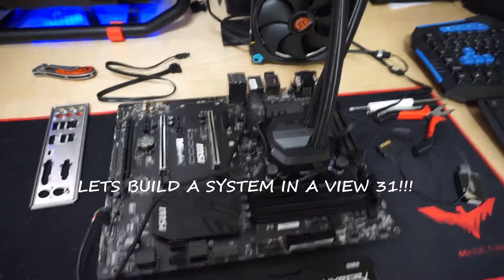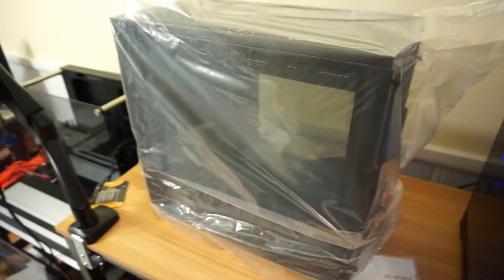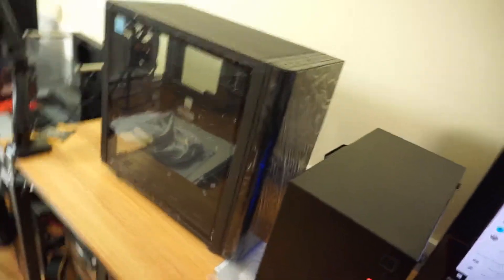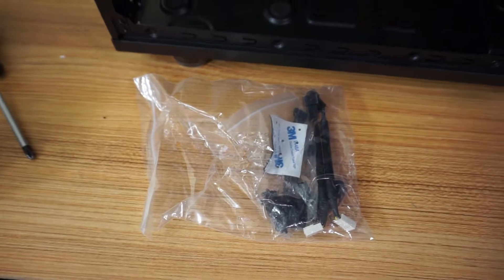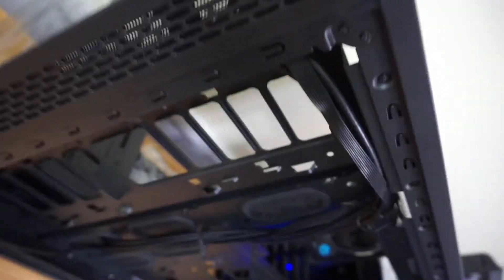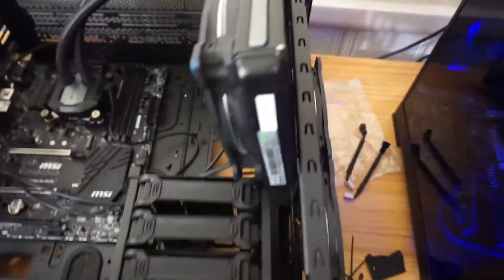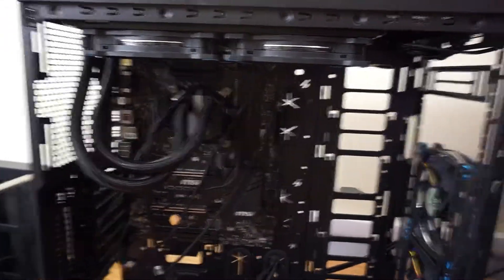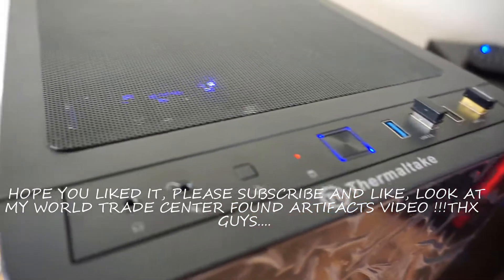COMPUTER BUILD Thermaltake view 31 and parts laying around the studio.. fun !!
putting a system together with parts , either traded for or bartered for  some I got off market place but cases I usually have to buy.. great way to improve inventory and improve skills and improvising..